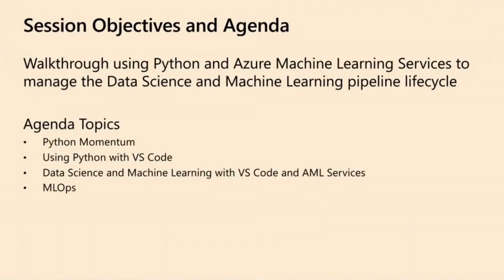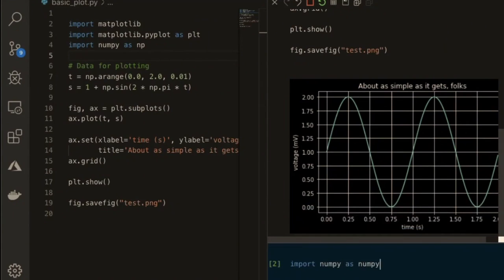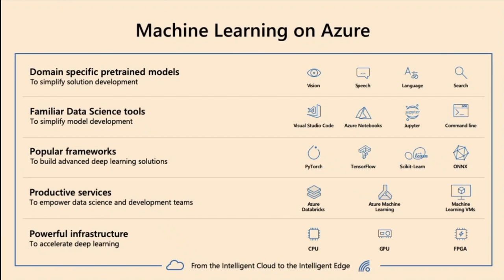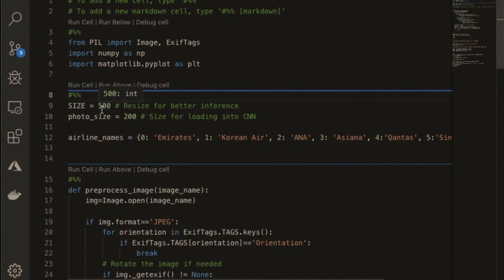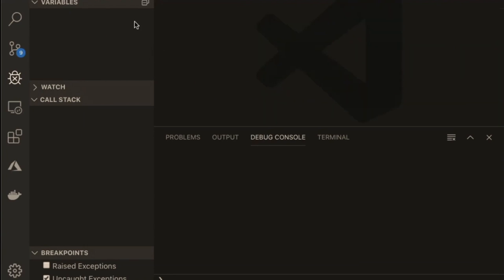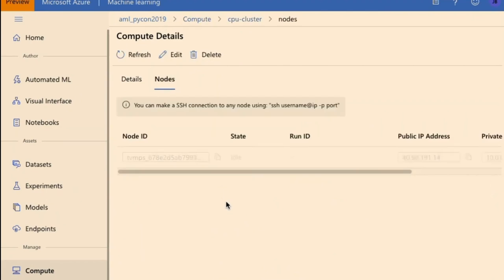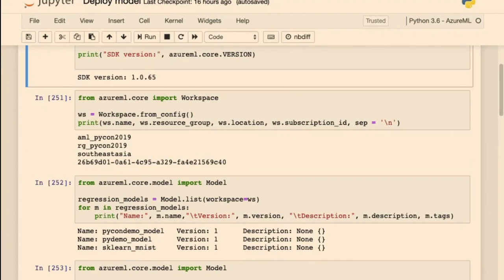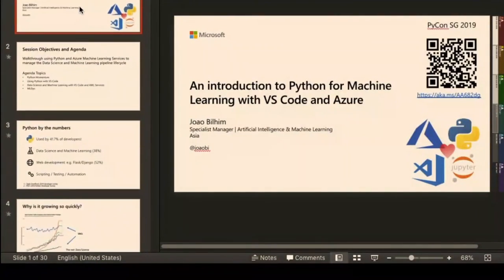How to use Python for Machine Learning with VS Code and Azure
We'll start by configuring Visual Studio Code for Python Data Science / Machine Learning and building & deploying a Python Machine Learning model on Azure

Top 12 Python Libraries for Machine Learning and Data Science

Interested on finding how to leverage Python to build and manager machine learning models on Azure? In this session